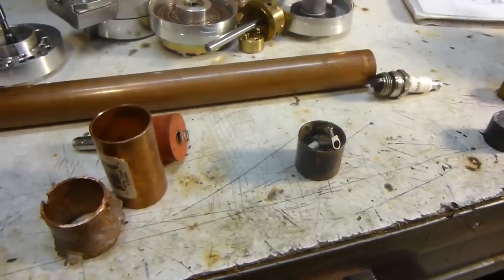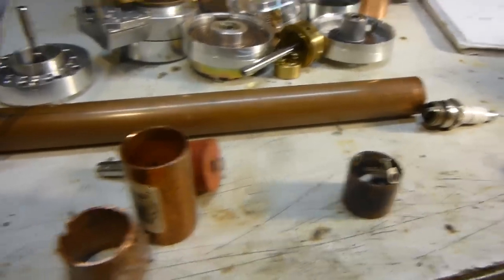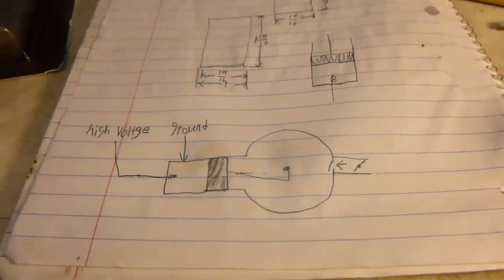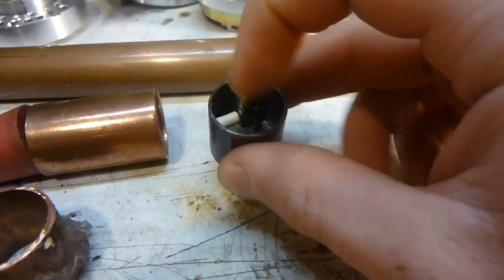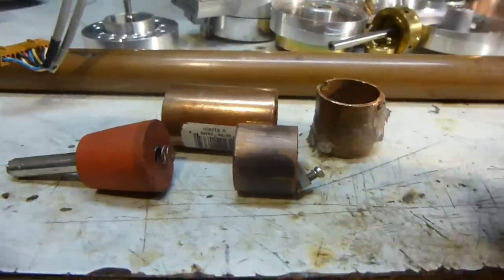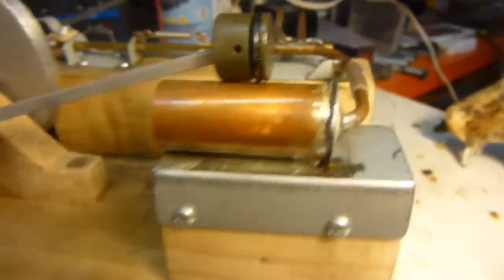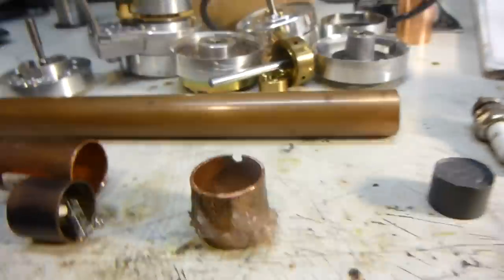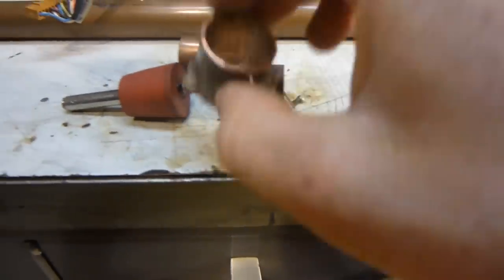Part 1. First Attempt at Making an Internal Combustion Engine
Explaining some of the things I did when I tried to build an internal combustion engine about 4 years ago.